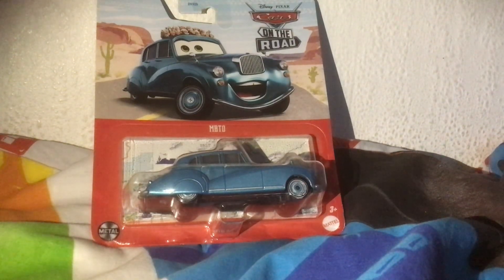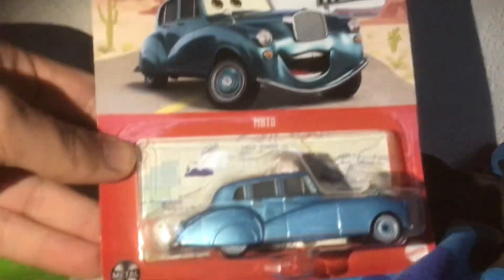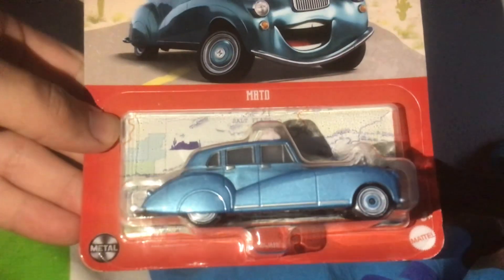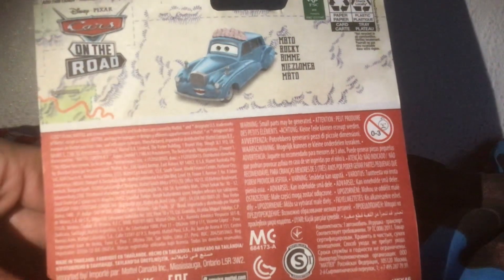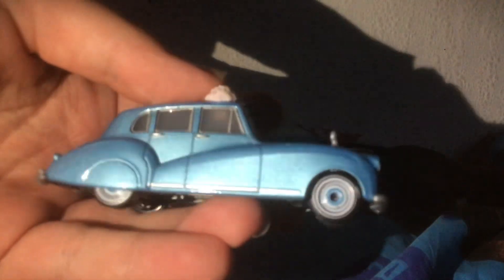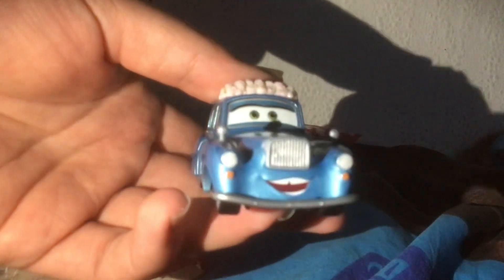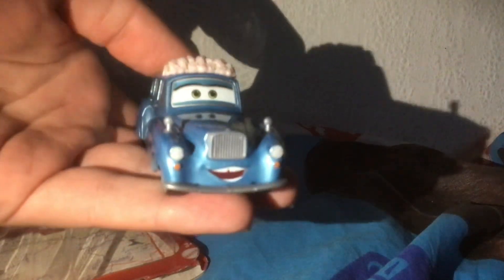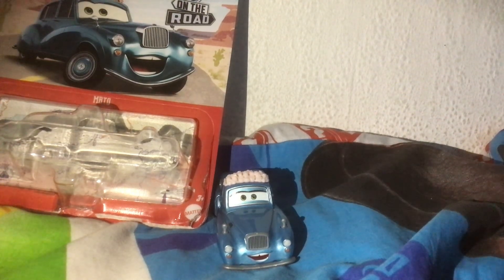Unboxing - Mato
Two blast from the past, A unboxing video which I haven’t done in a long time and a Cars video which I haven’t done since I made them in 2017, I’ve been wanting to do these sorts of videos again for ages and I thought why not kill 2 birds with 1 stone, Enjoy